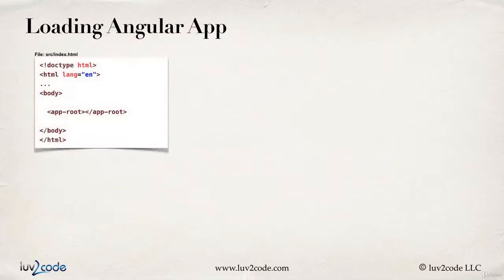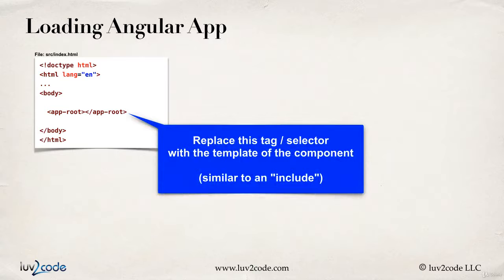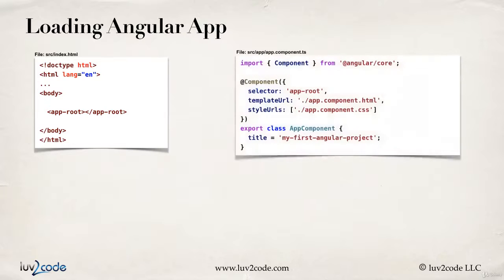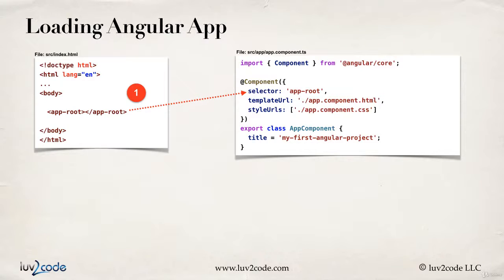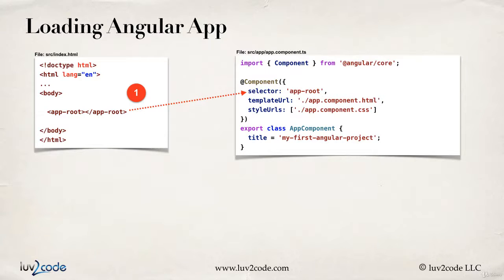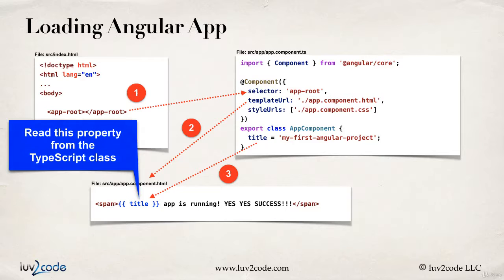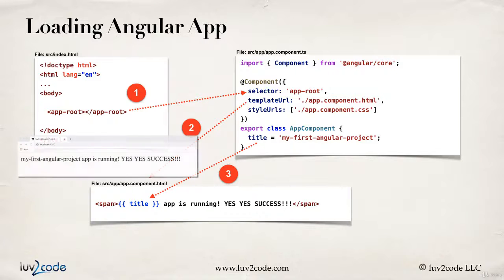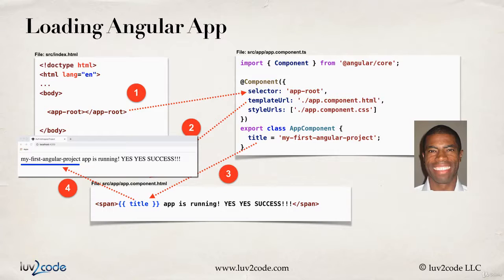004 Behind The Scenes of An Angular Project Overview 064